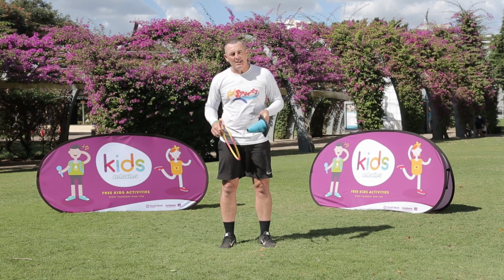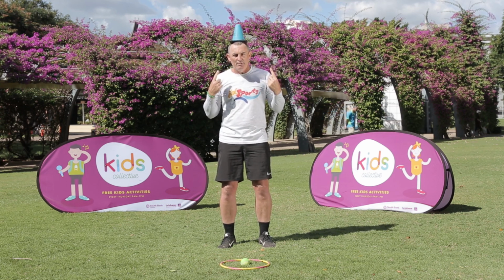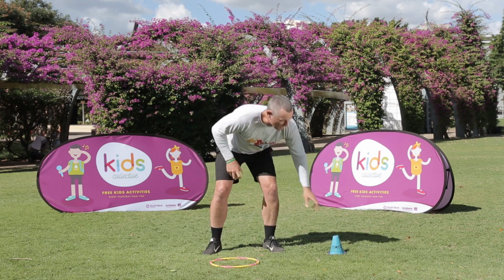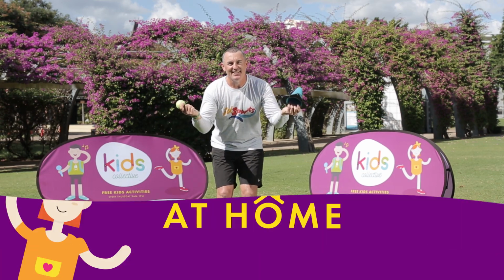Kids Collective At Home - Balancing Bandits & Handball Madness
Kids Collective at Home is a series of children's activities specially curated to suit children between the ages of 0-12 years. A new activity is available each week via the following

ID Sports teach children a range of sporting activities which encompass key fundamental skills, encourage children’s fine motor skills and most importantly, promote the importance of movement- whilst having fun!

For the safety and wellbeing of your child, guardian supervision is to be practiced when undertaking all activities included within the Kids Collective at Home online series.